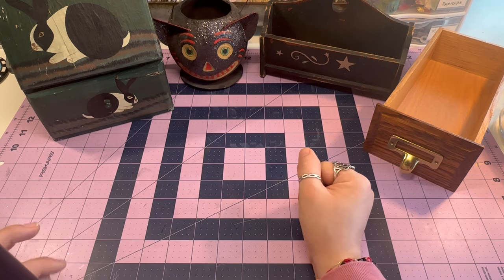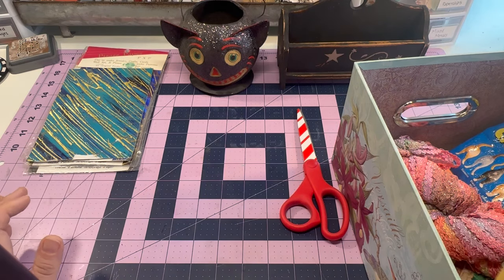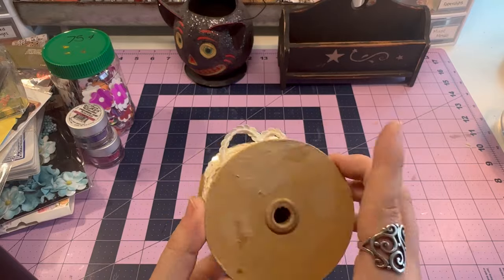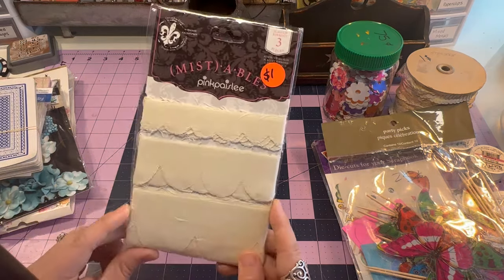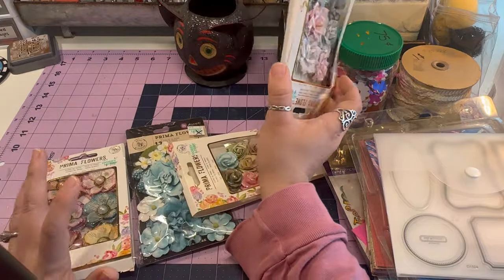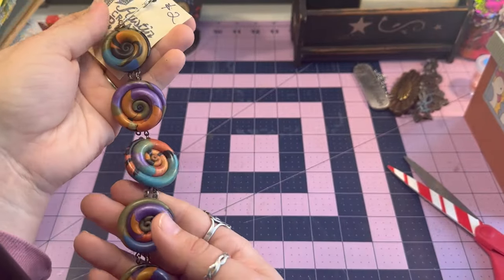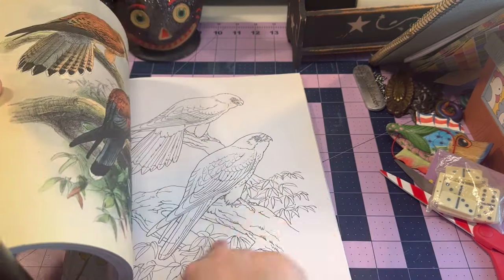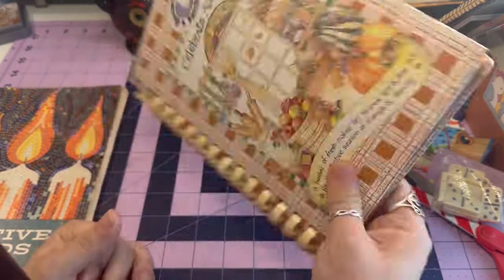Massive Junk Journal Craft Supply Haul! So Many Goodies!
I'm back with another large craft haul, full of junk journal supplies and cute craft organizers!

Welcome to Bubbie & Bean, my little creative corner of the internet! 🤩
I'm just a girl who loves paper and lives in Austin, Texas.
Follow along in my creative journey to play with all the papers, one video at a time. 😊

xoxo,
Shayla

Music clips courtesy of Youtube Creator Music